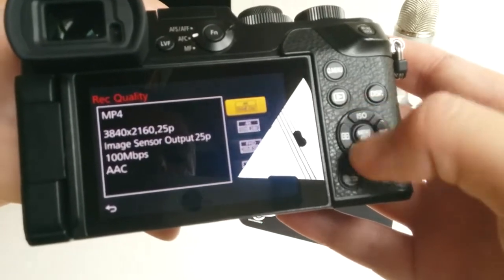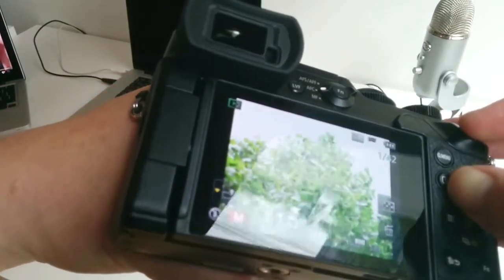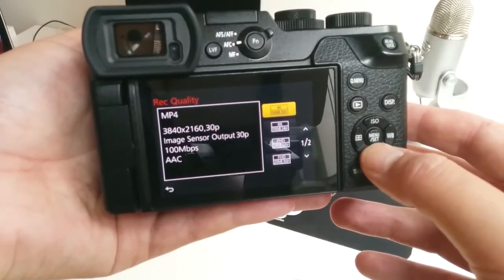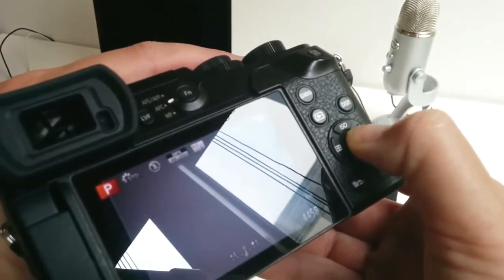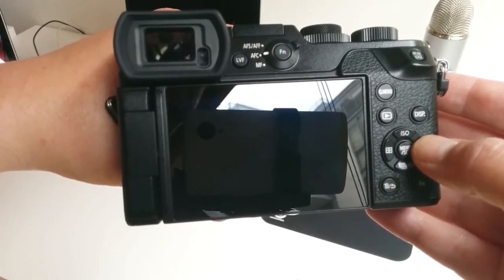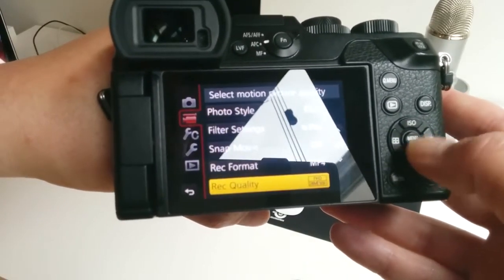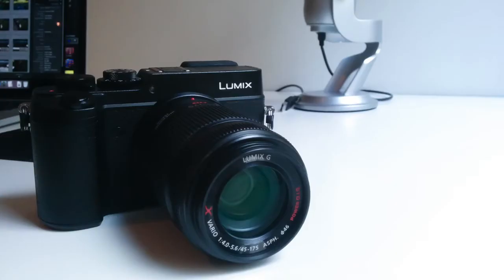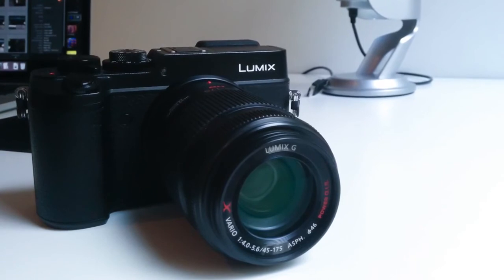Panasonic Lumix GX8 G7 Change PAL 25P / 50P to 30P / 60P + Remove Time Limit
Change frame rate from PAL 25P/50P frame rates to 30P/60P.

(Amazon)

In this video I show how to change the frame rate on Panasonic Lumix Micro Four Thirds cameras from the PAL 25P and 50P frame rates to NTSC 30P and 50P frame rates.  Although i haven't experienced any problems doing this, you do this at your own risk.  Thanks to JoeFilm on Reddit for pointing out that this also removed the 4K recording time limit on the G7!